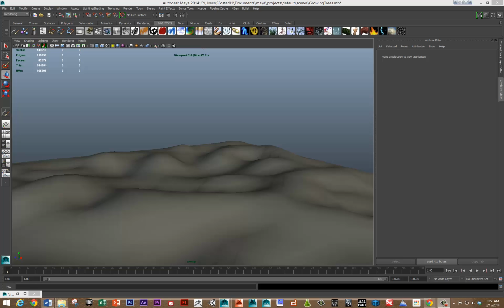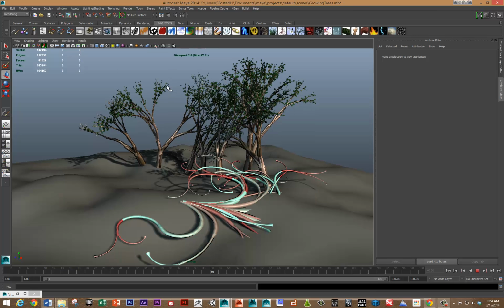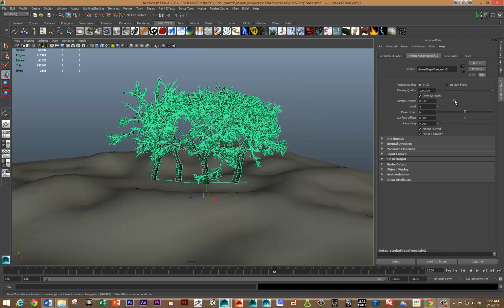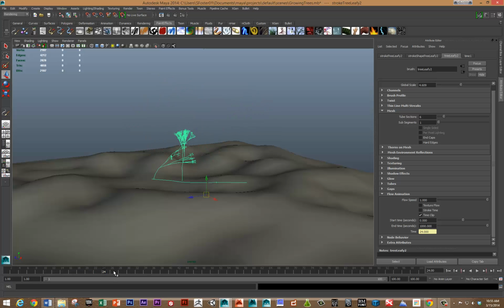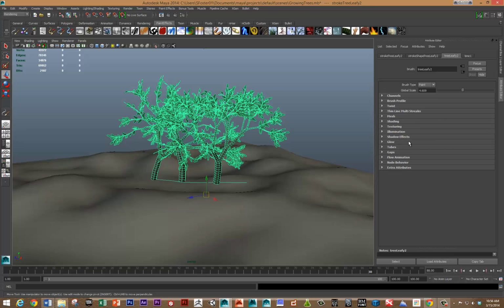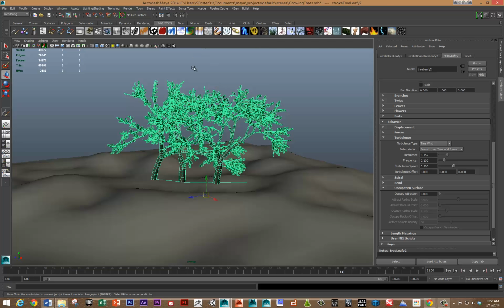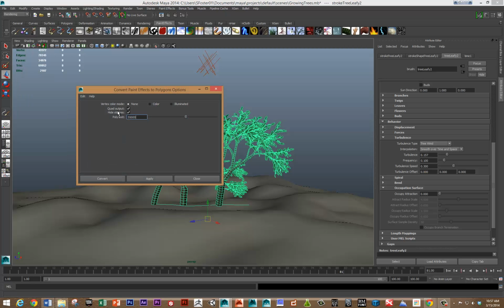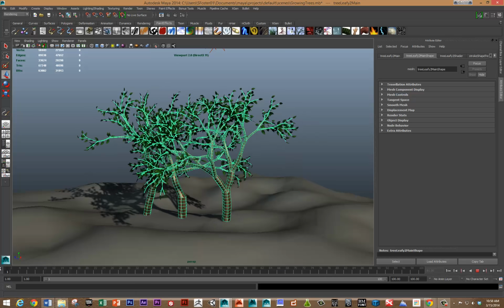Growing Paint FX In Maya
How to grow trees in Maya using Paint FX, apply (basic) dynamic forces and convert paint fx to polygons.